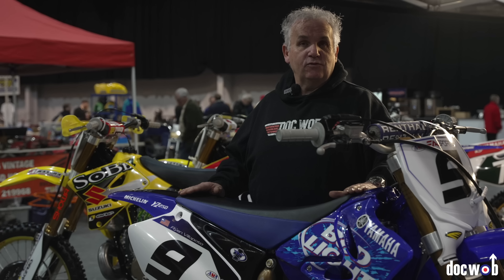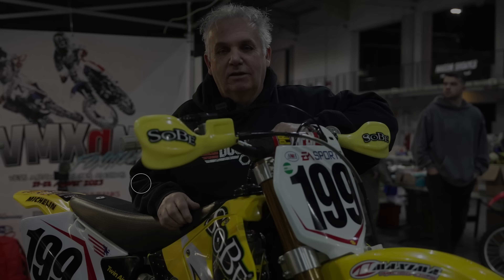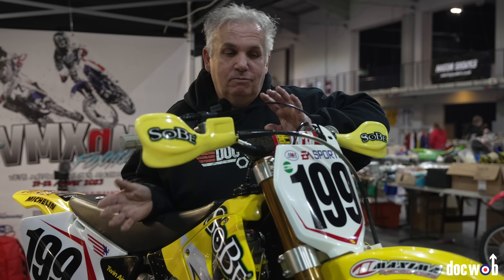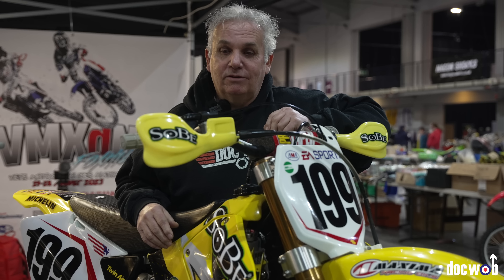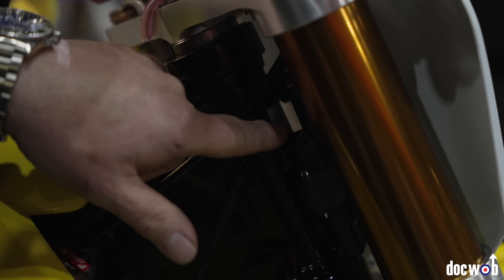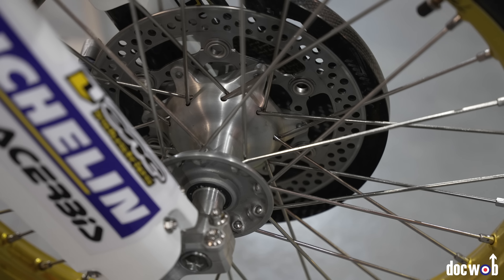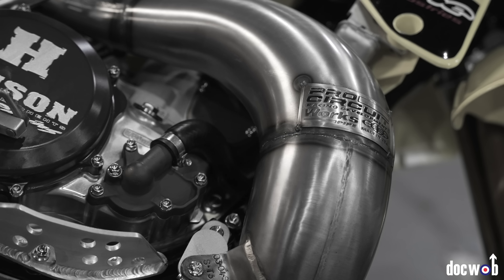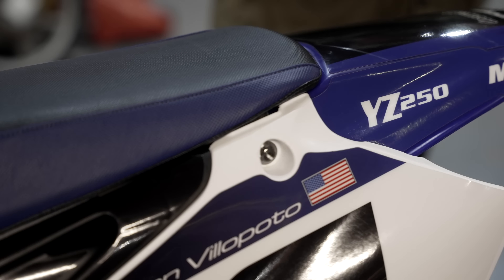DOCWOB - Pastrana Suzuki RM250 & Villopoto Yamaha YZ 250 Factory Builds - Telford Dirt Bike Show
We kick off the Season at The Classic Dirt Bike Show – Telford. Nothing like a deadline to sharpen the senses and get a build done! I have a couple of my favourite Suzuki's with me. Take a closer look at a replica build of Travis Pastrana's 2003 RM250 Sobe Suzuki, including factory frame, factory linkage, factory pegs and a full complement of our own titanium fasters, there's. a few insights into the factory frame with its steering stops and powder coat. This Bike has everything!

I give you a quick rundown of Ryan Villopoto's race bike from VMXdN Foxhill 2022. Taking you through the modifications we made to the machine ahead of the event. Why we used steering dampers, lowered the tank, lowered the subframe, and raised the seat up to make it feel less like a 20-year-old dirt bike and feel more like the latest generation YZF's he's used to riding.

So that's The Classic Dirt Bike Show wrapped for another year! Back to the workshop.

In the next episode, we get into more depth at DocWob HQ as we put Ryan Villopoto's VMXdN Foxhill 2022 race bike under the microscope and strip her down so you can see exactly what we did, and why we did it, we then have a test scheduled so we can have another opinion on just how she rides.

Moving forward the plan with the TV channel is to have a mix of updates on what we're currently working on, a "how to" section where we can share some of the techniques we have learnt over a lifetime of building these evo bikes and we can finish off each show with a "new products" section where we can showcase some of the parts we make and why we make them.

We can also do a questions and answers piece if there's anything you guys would like to know.

DocWob

Doc Wob Imports | Facebook

Shop DocWob Imports and DocWob Titanium

docwob | eBay Stores

Special thanks to EKVisualPro

EK Visual (@ekvisualpro) • Instagram photos and videos

VMXdN Foxhill

(2) VMXDN Foxhill | Swindon | Facebook

VMXdN Foxhill (@vmxdnfoxhill) • Instagram photos and videos

Get your tickets to VMXdN Foxhill 2023

VMXDN Foxhill 2023 Tickets, Thu 24 Aug 2023 at 12:00 | Eventbrite

Visit the VMXdN Foxhill website

VMXDN Foxhills